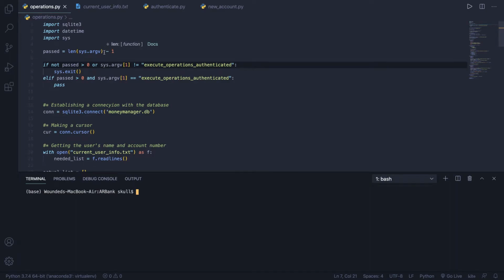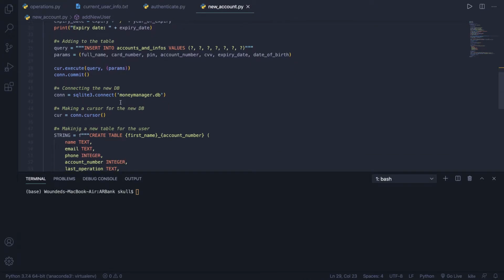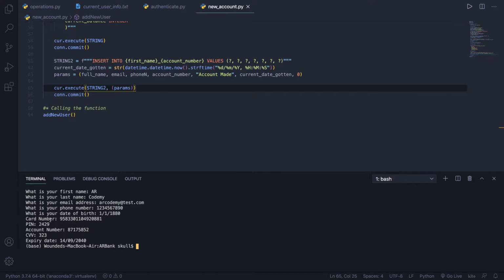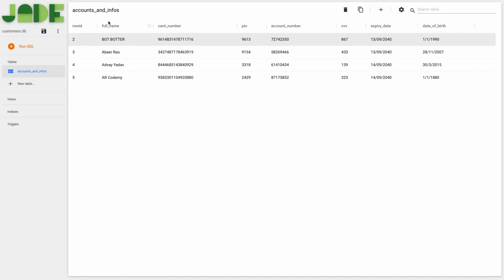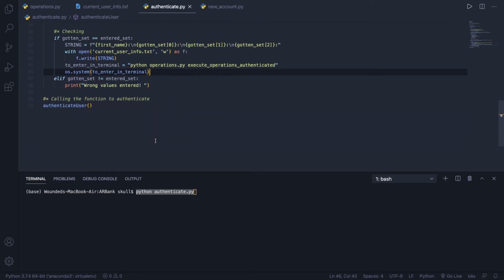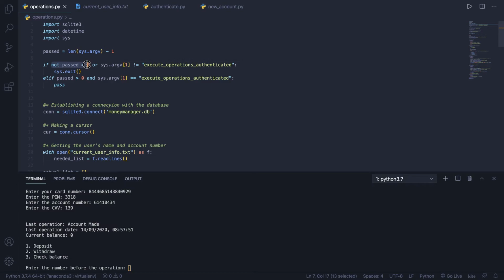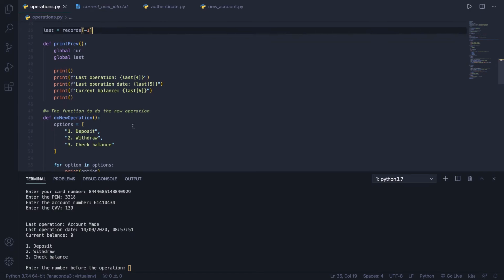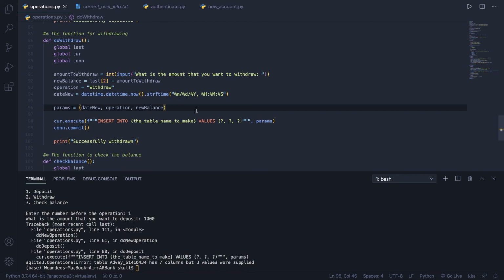ARBank Part 1 | Python Projects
Hey, in this video, I will be showing you a Python project which is a banking system. This is the first part of this project.

I update my GitHub every Sunday (because I don't know Git and don't wanna learn it).